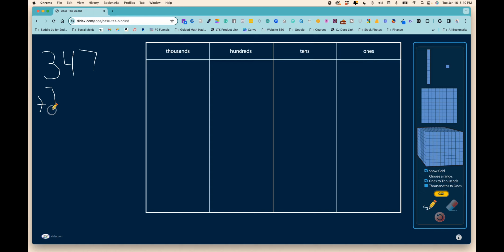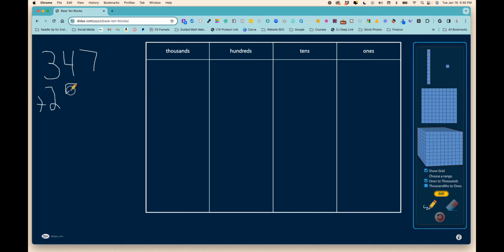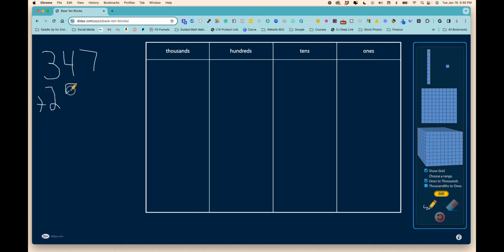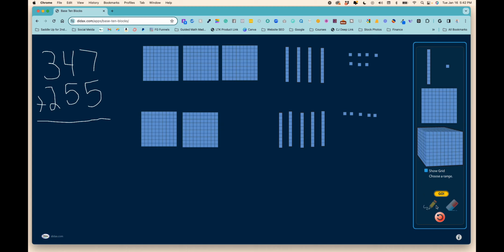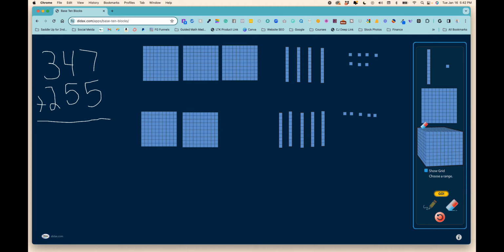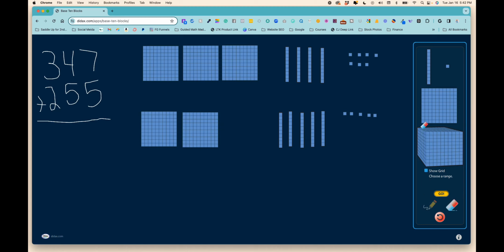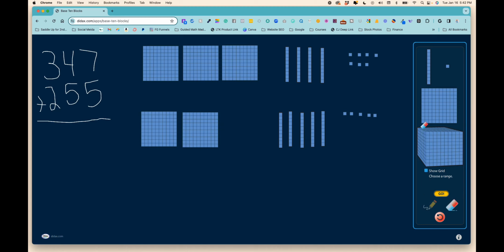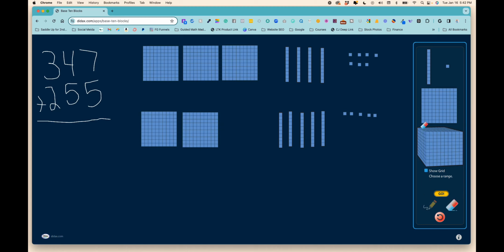3 Digit Addition With Regrouping Base Ten Strategy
Are you getting ready to teach 3 digit addition with regrouping but have no idea where to start? It's so important to expose our students to multiple regrouping strategies and allow them to pick what works best for them.

When first introducing 3 digit addition with regrouping I like to start with the base ten strategy. This helps them visually see the process.

In this video, I'll show you how to teach the base ten strategy for 3 digit addition with regrouping.